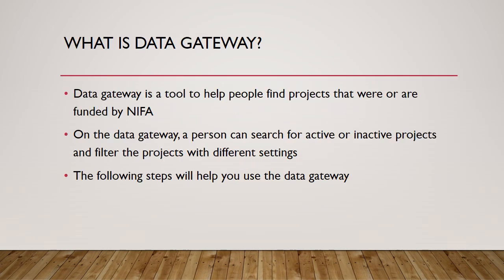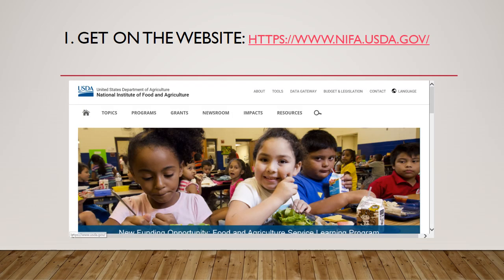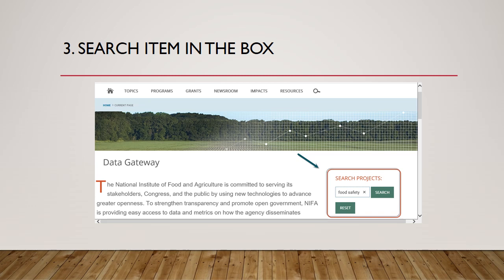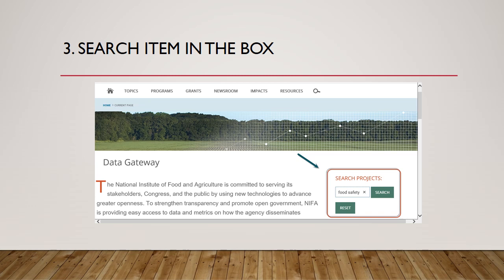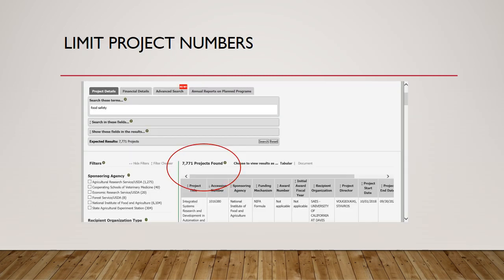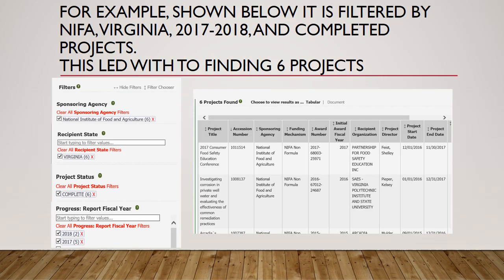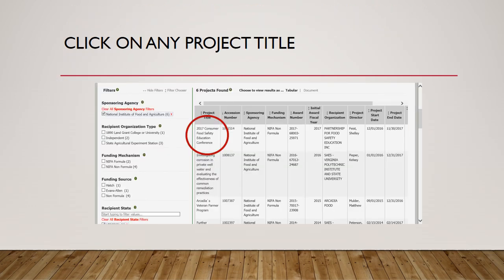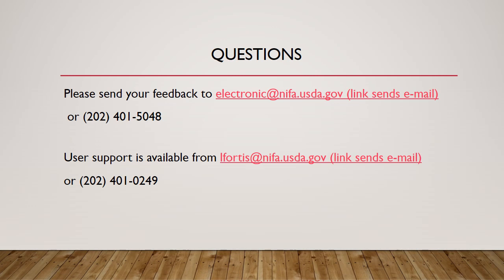data gateway tutorial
NIFA's Data Gateway Tutorial